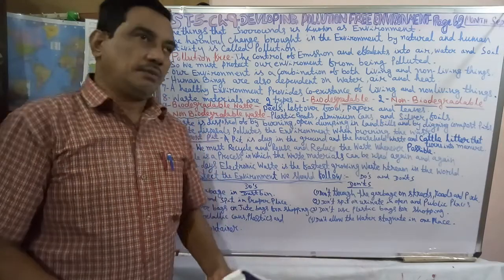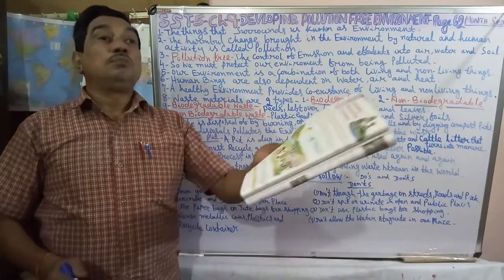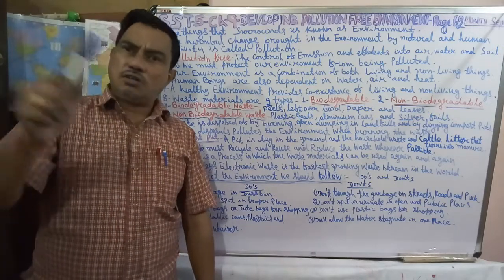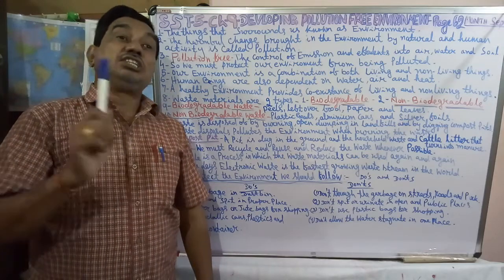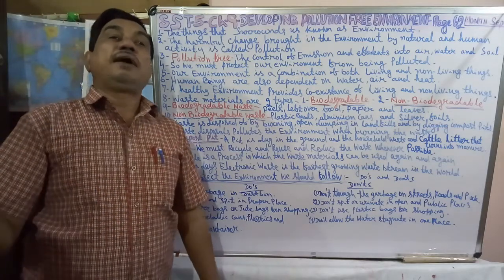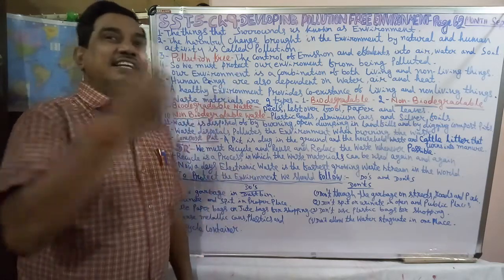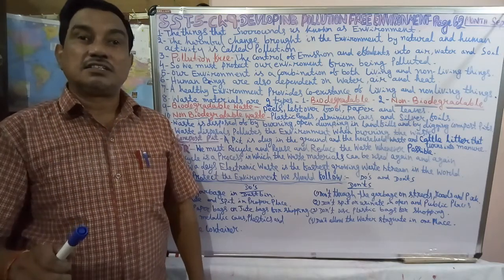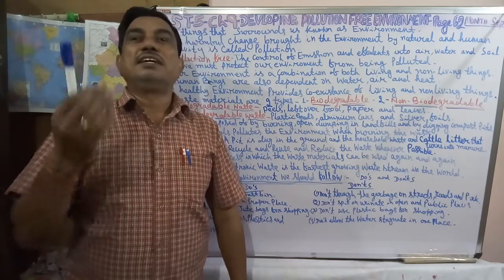GPS-SST-5-CH-9-Developing pollution free Environment -page-62.